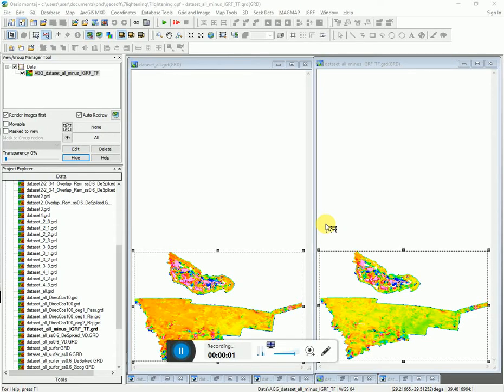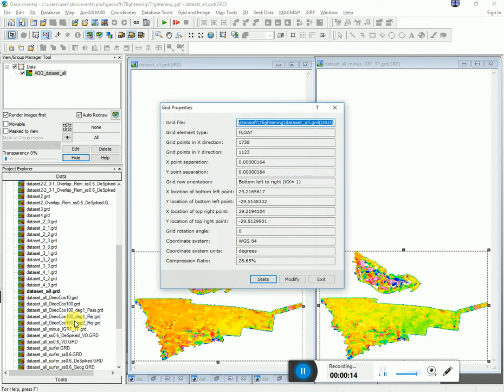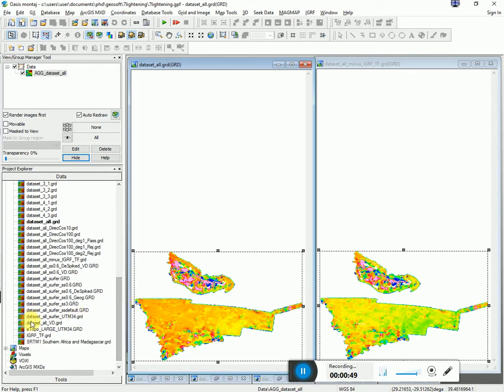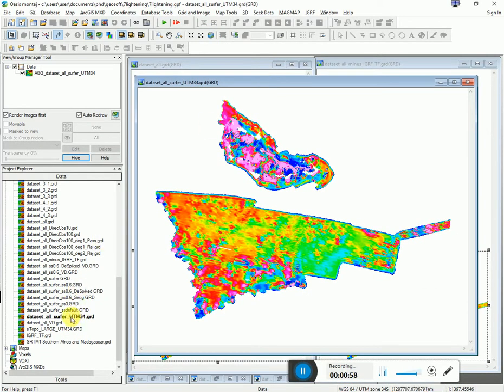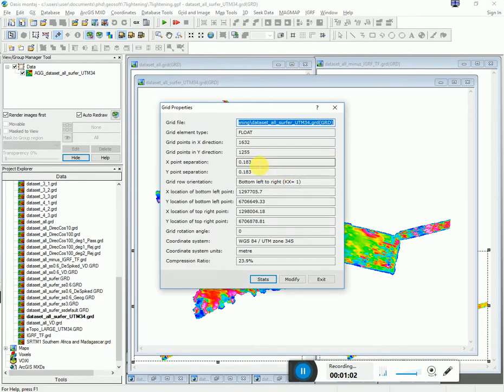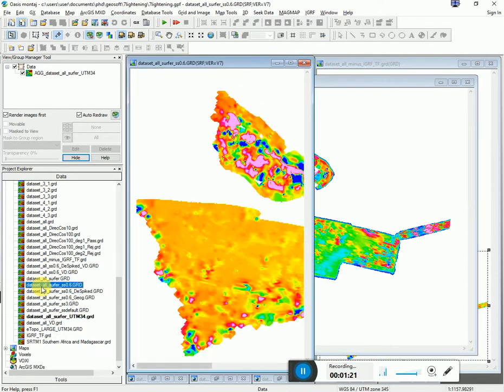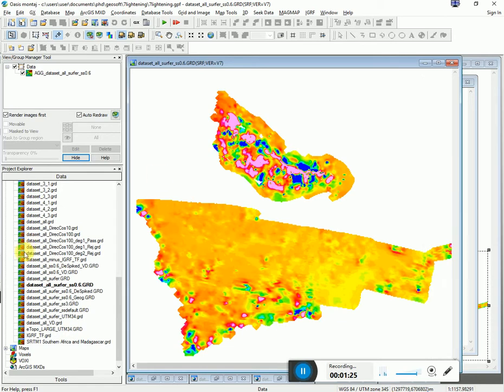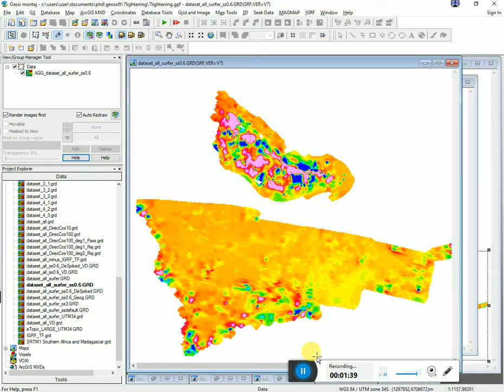Geosoft - Determining your grid cell size